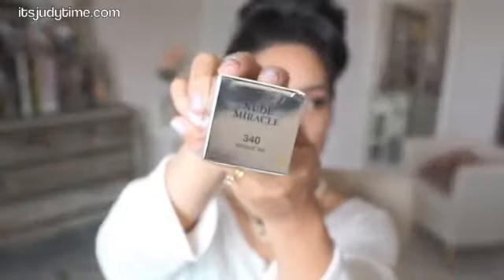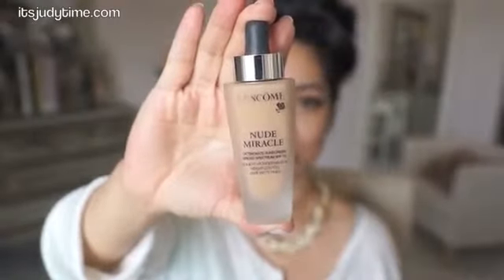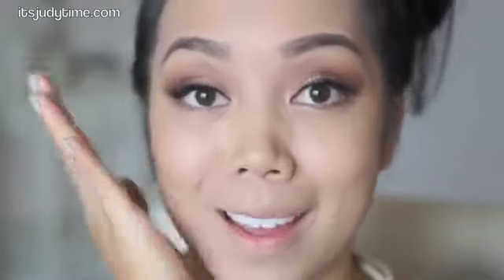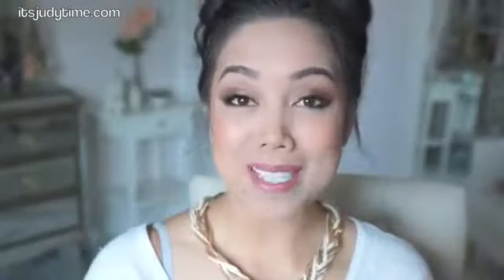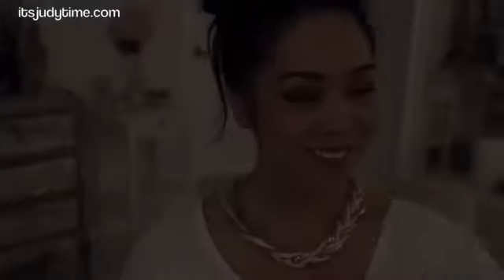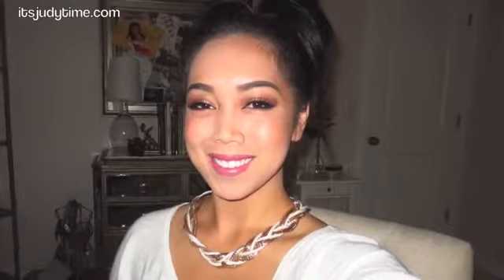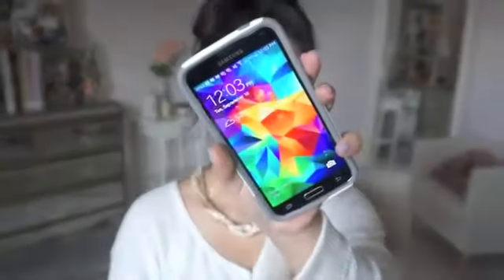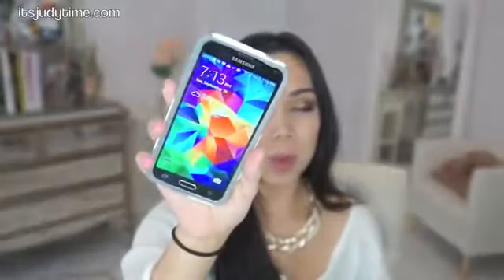NEW LANCOME Nude Miracle foundation first impression review itsjudytime